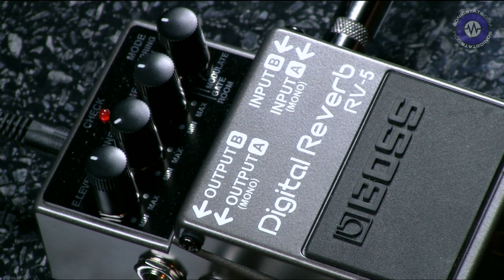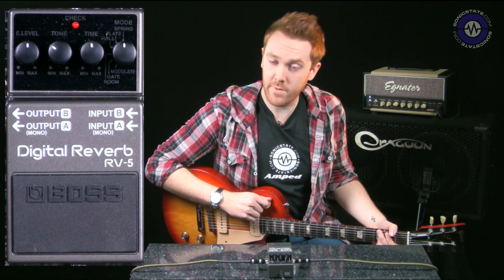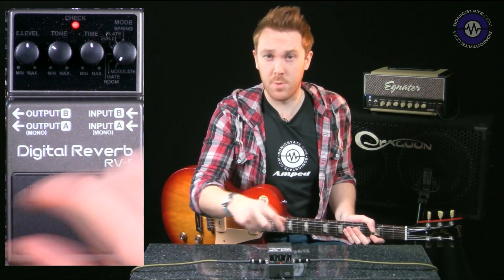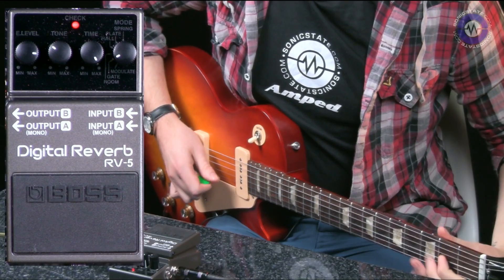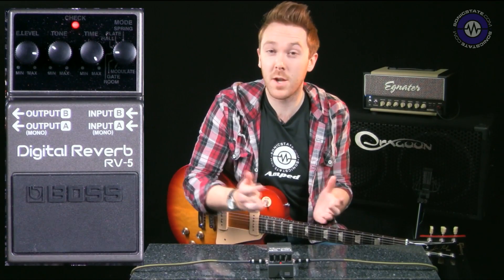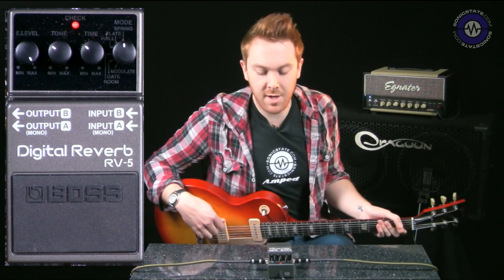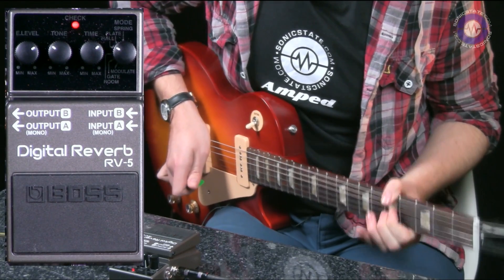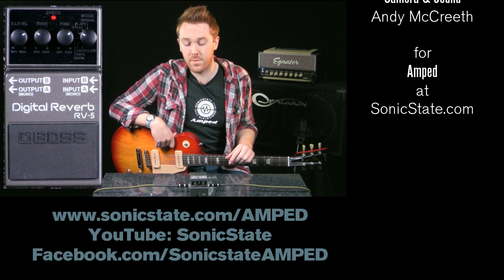Boss Digital Reverb RV-5 Bitesize Review - 30 Days, 30 Pedals - WIN!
30 Boss compact pedals in 30 days - each one gets a bite-sized review, today its the Boss Digital Reverb RV-5